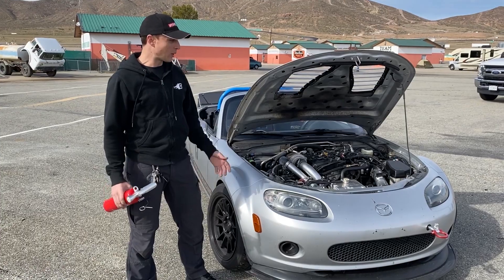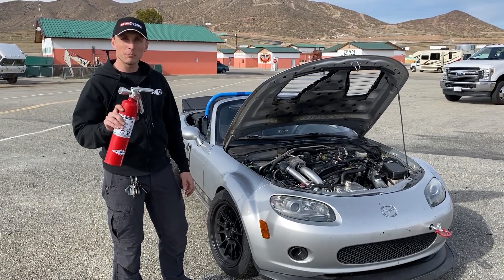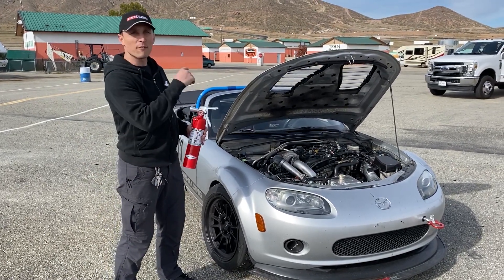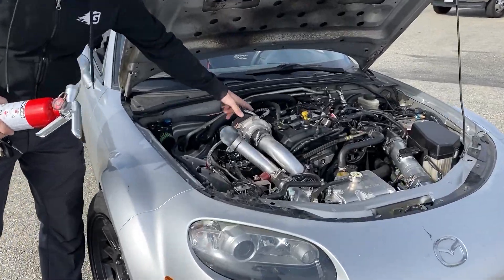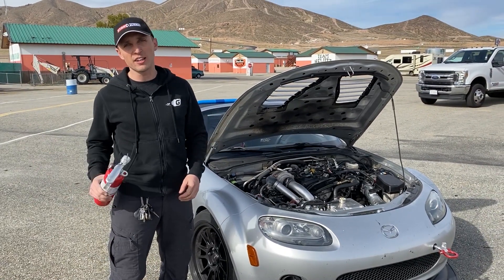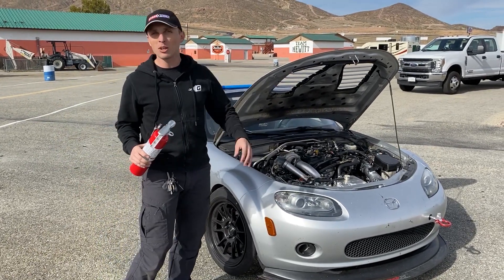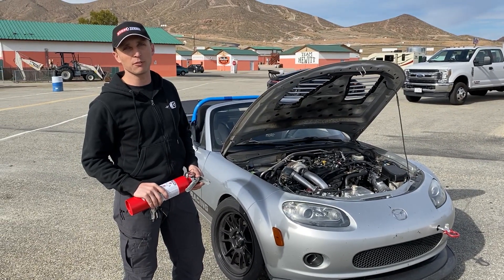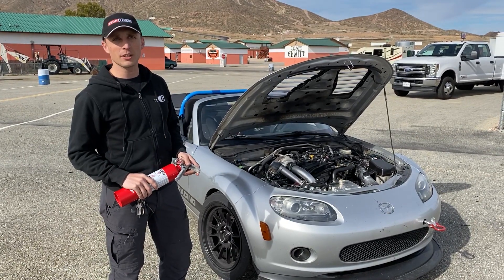Why EVERY track car needs a Fire Extinguisher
Thanks to the extinguisher we had onboard and fast reactions, our 2.5L Budget NC will be fixed and back better than ever very soon!  LINKS to Fire Extinguisher Kits below: